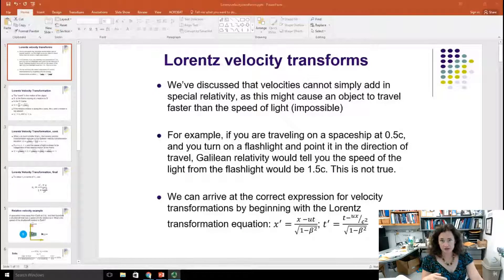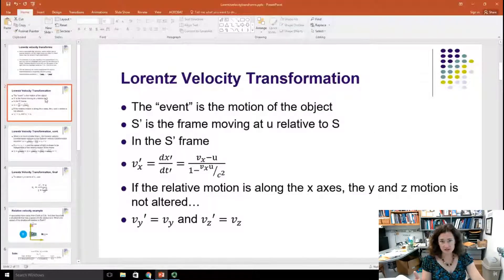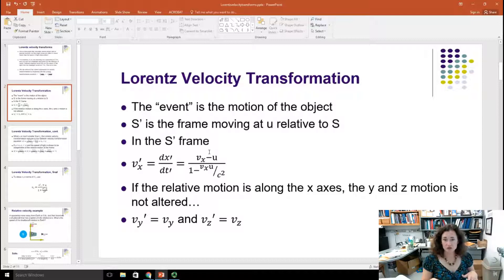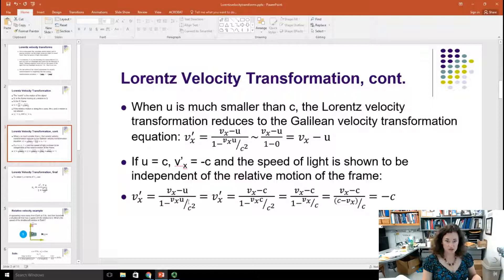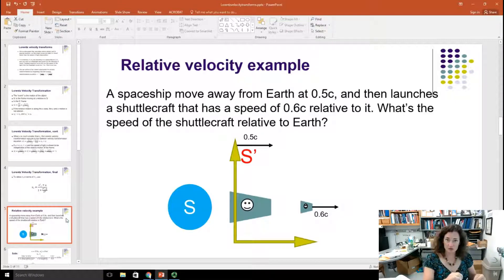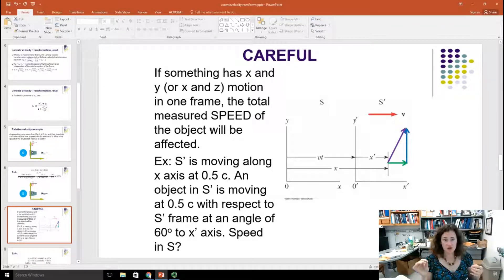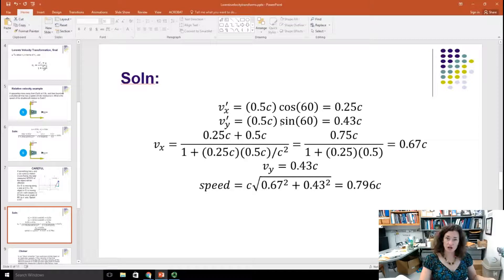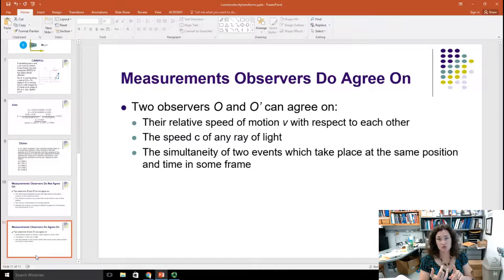Lorentz velocity transforms